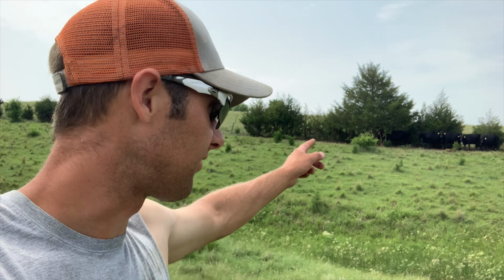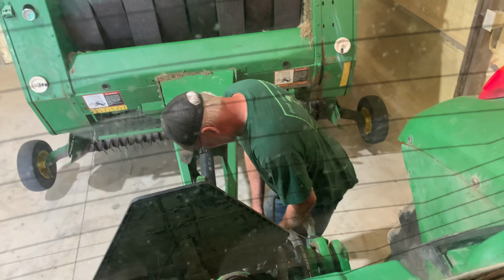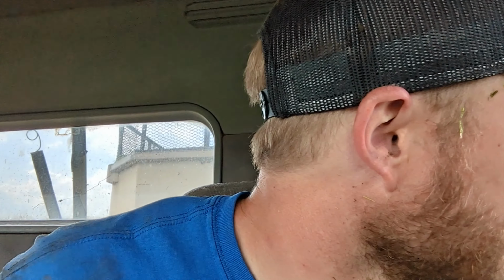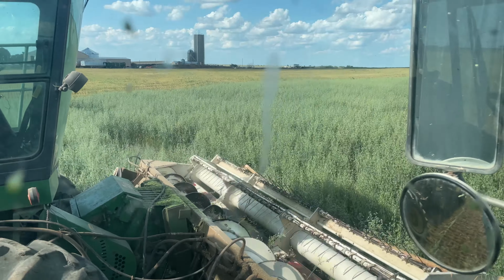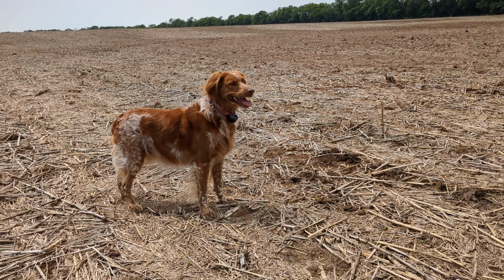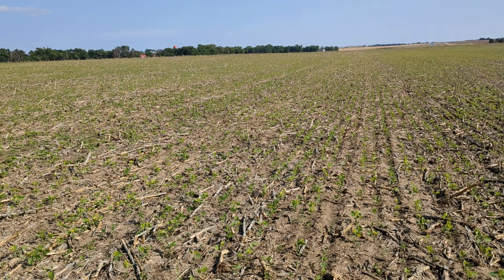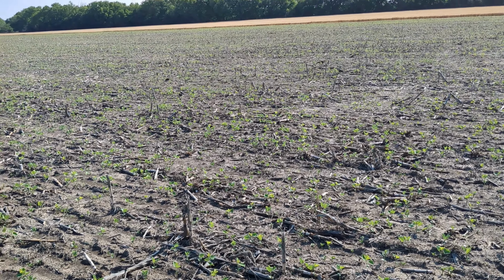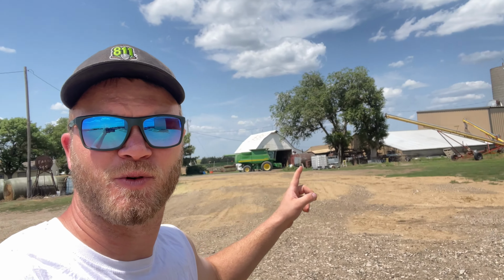WHEAT HARVEST (Part 1) | Harvest Begins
Wheat harvest begins on our farm in Kansas.

For more about us and our farm, booking, touring our farm, and buying merchandise, head

The Peterson Farm Bros are made up of Greg (32), Nathan (29), and Kendal (26) Peterson. We are 5th generation family farmers who farm together in Kansas with our parents David and Marla and our wives BrookeAnna (Greg's), Riley (Nathan's) and Caelan (Kendal's). This channel is full of videos about our family farm and what we do to take care of animals and grow crops. Our videos range from our entertaining parodies, to our hilarious comedy videos, to our informational vlogs. It is our hope that these videos will give everyone who watches them a better understanding of what a real family farm looks like. We try to be as honest and upfront as possible in our videos and our posts and hope that viewers will realize how much hard work goes into farming. With over 200 million video views on social media, you don't want to miss out! for more info, and make sure to become a fan on Facebook/Tiktok (Peterson Farm Bros), Instagram/SnapChat/Twitter (@petefarmbros) for more posts about what we do!